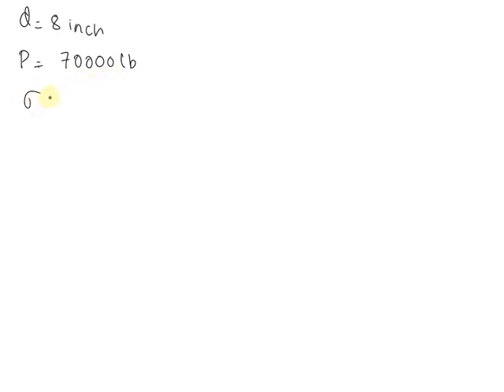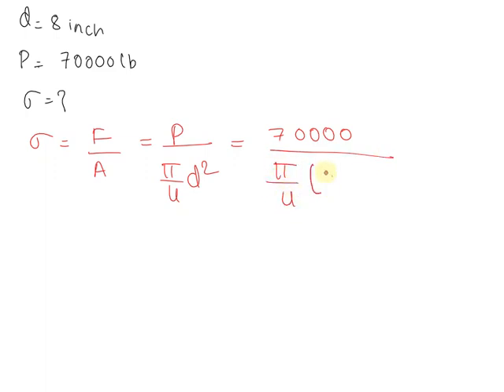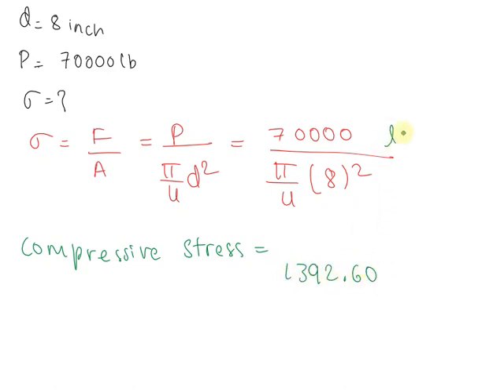A concrete column base is circular, with a diameter of 8 in, and carries a direct compressive load o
A concrete column base is circular, with a diameter of 8 in, and carries a direct compressive load of 70,000 lb. compute the compressive stress in the concrete.